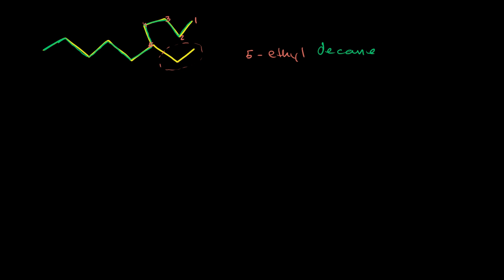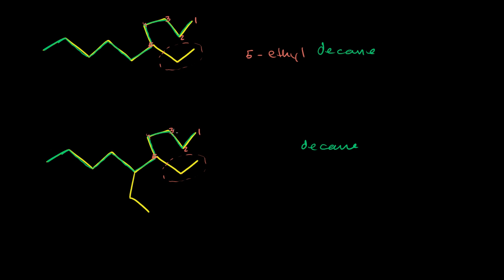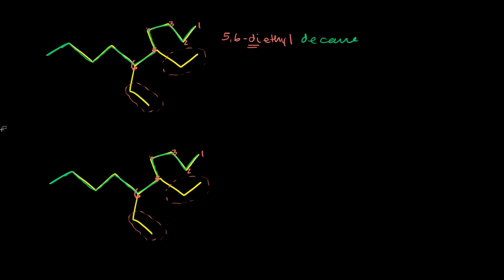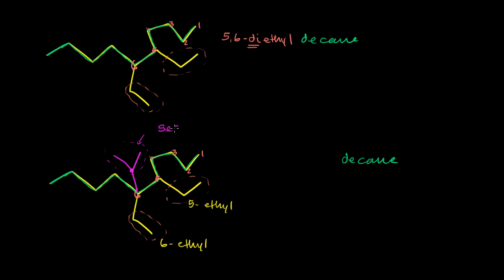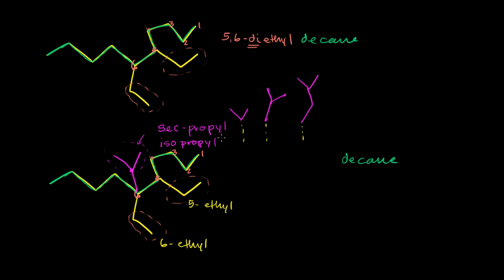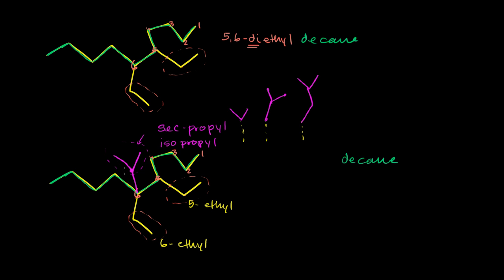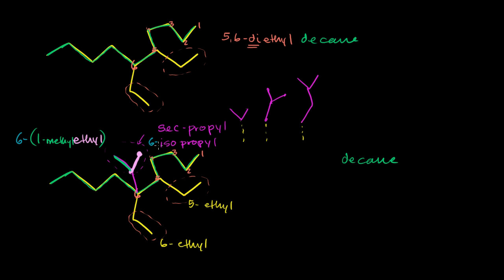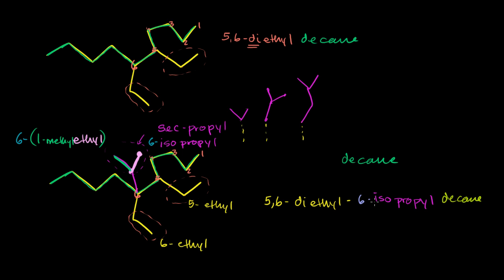More Organic Chemistry Naming Examples 1